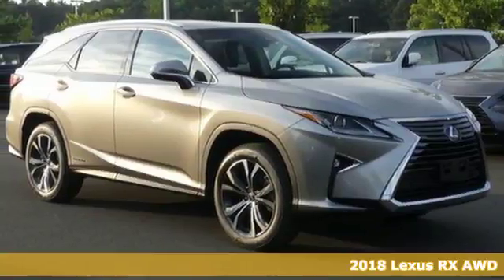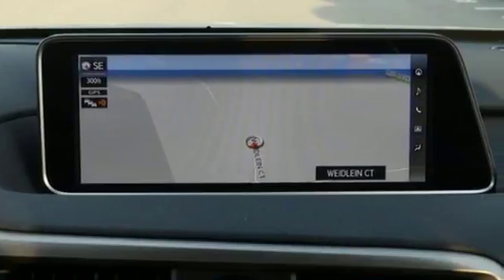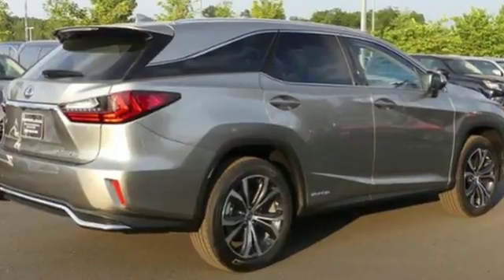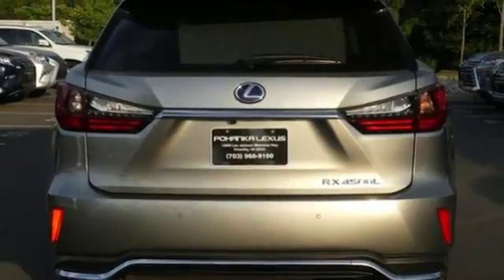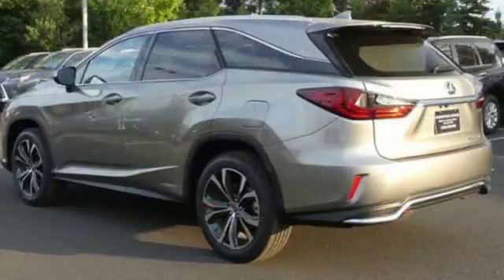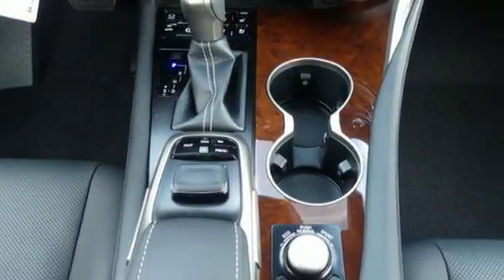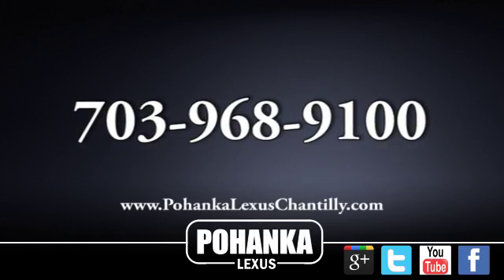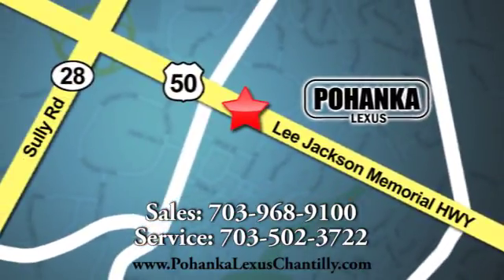New 2018 Lexus RX Chantilly Dale City VA DC, MD RXJ2003638 - SOLD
Year: 2018
Make: Lexus
Model: RX
Trim: RX 450hL Premium AWD
Engine: 211 L V6 Cyl.
Color: 01J7
Interior: LB23
Stock #: RXJ2003638
VIN: JTJDGKCA7J2003638
Packages P 2T All Weather Floor Liners with Cargo Mat P Z1 Cargo Net/Cargo Mat/Wheel Locks/Key Gloves Accessories F BD Blind Spot Monitor with Rear-Cross Traffic Braking and Intuitive Park Assist F FV 20 Split-5-spoke Dark Silver Alloy with Machined Finish F HF Touch Free Power Rear Door F HS Heated and Ventilated Front Seats F NW 12.3 Navigation System 12-speaker Premium Audio Package, Lexus Enform Destinations (1-year trial subscription included), Lexus Enform App Suite (Complimentary) F PM Premium Package Includes: Wood Interior trim, Power Tilt/Slide Moonroof F WR Heated Leather Steering Wheel

Address:
13909 Lee Jackson Memorial Hwy